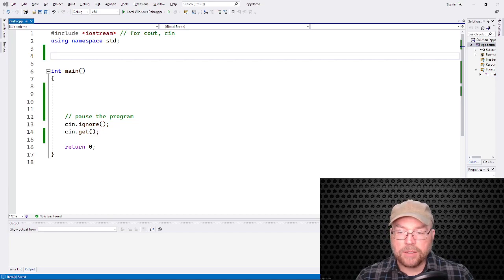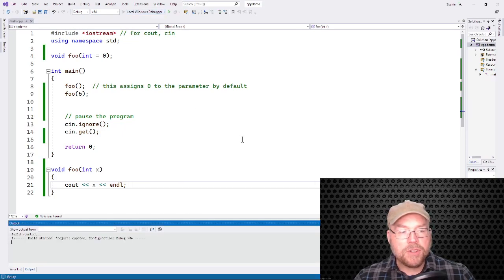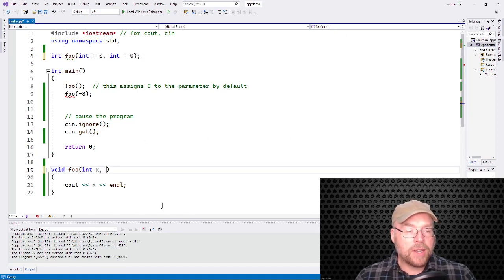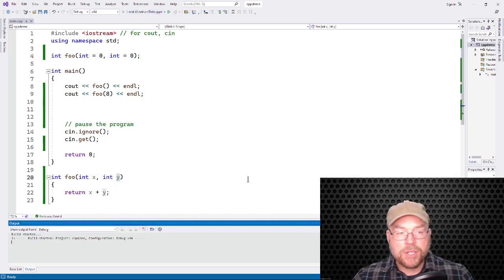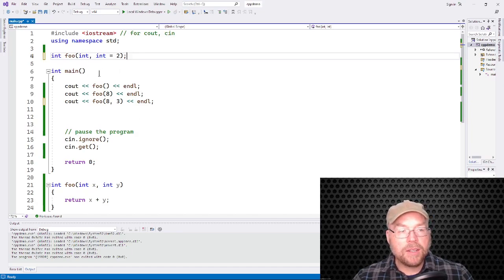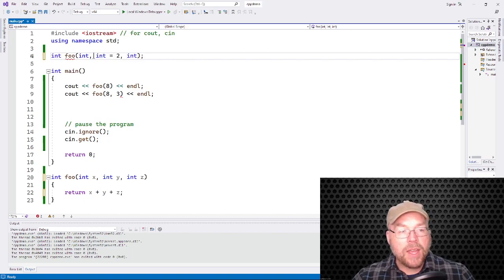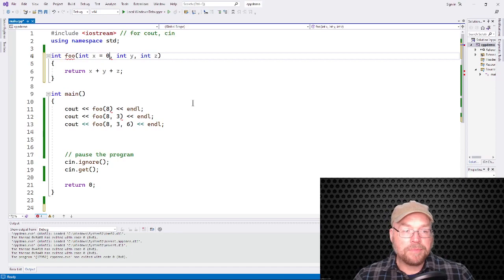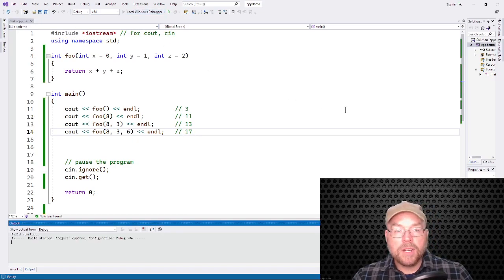Default Arguments // C++ Functions for Beginners [Part 9]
Learn how to use default arguments  to give you flexibility in how you call your functions.

In this C++ programming tutorial for beginners, we'll include a sample program using Visual Studio 2022 C++ .

Bitcoin:  177wfkQwzXiC8o2whQMVpSyuWUs95krKYB
Dogecoin: DRK2HDp3ZkkbFpvGZnVgMVosnBhPv8r3uP